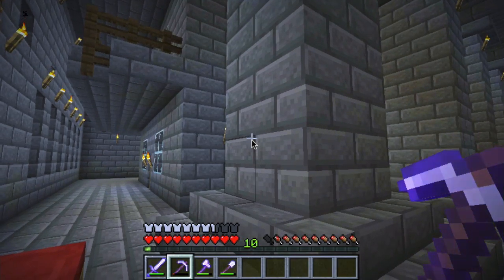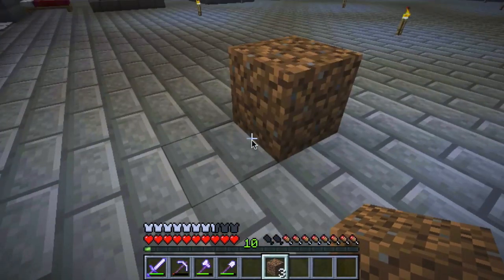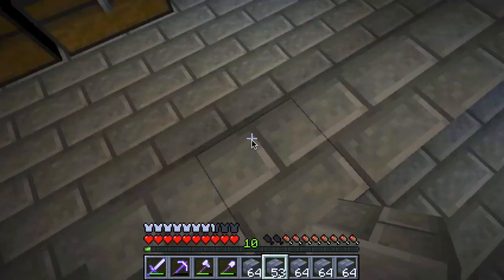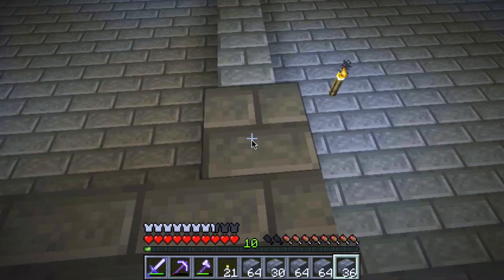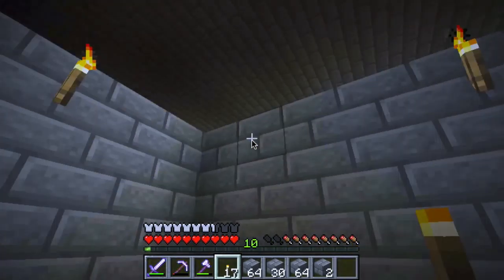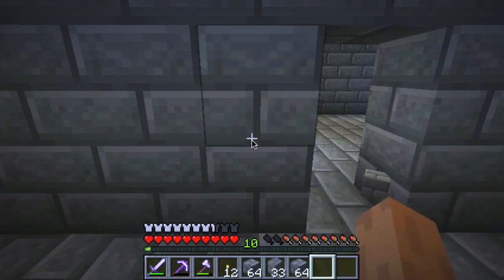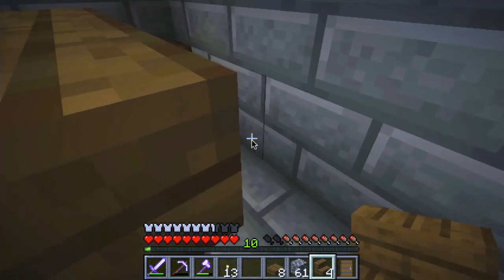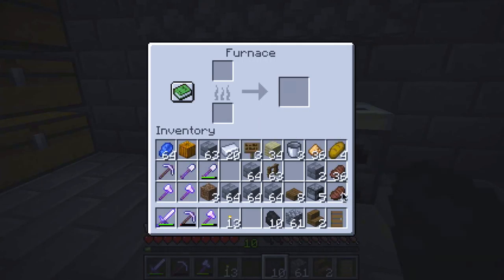Minecraft Survival Ep. 49 - Designing a Kitchen - Let's Play - Hard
In this episode I decide to build a kitchen in the new castle. Check out this episode to see how it goes.